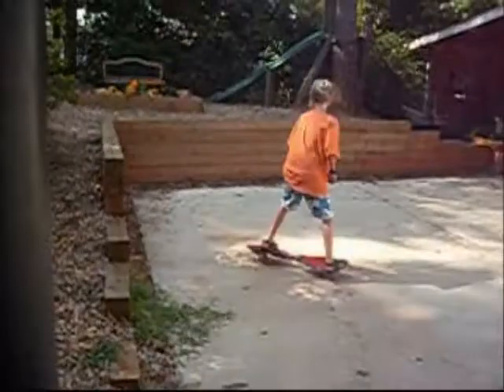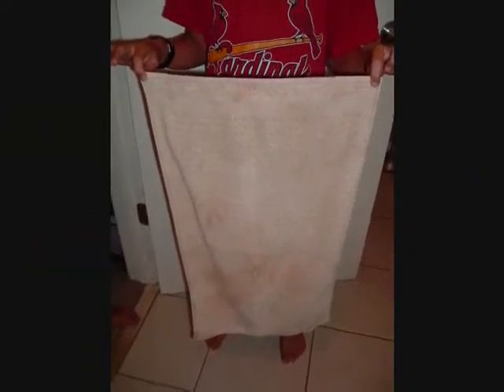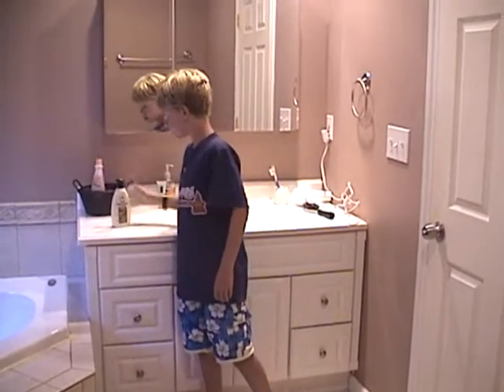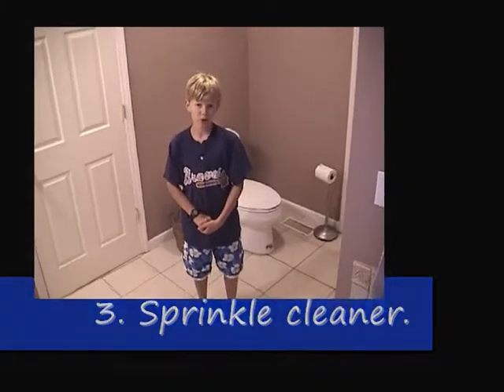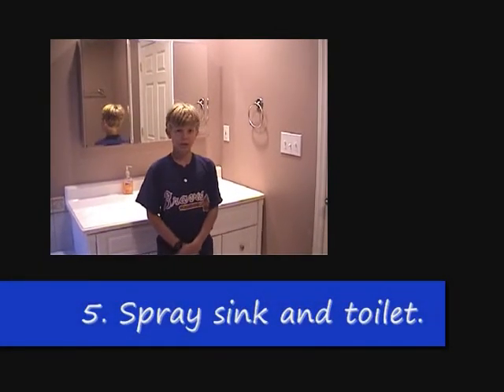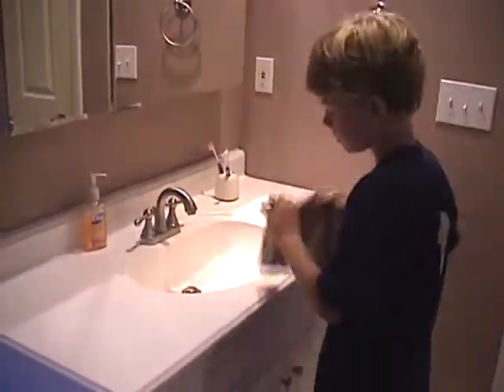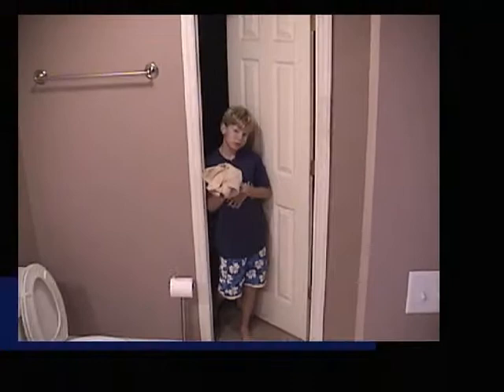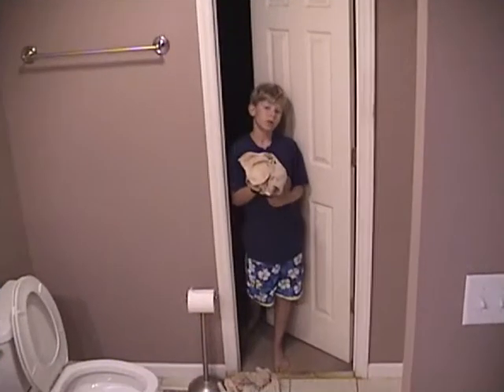Kids Can Clean: The Bathroom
Watch while a typical 10-year-old kid shows how to quick clean a bathroom in 5 minutes..